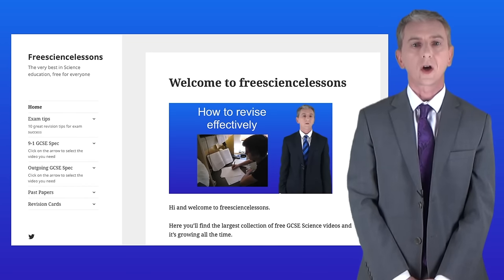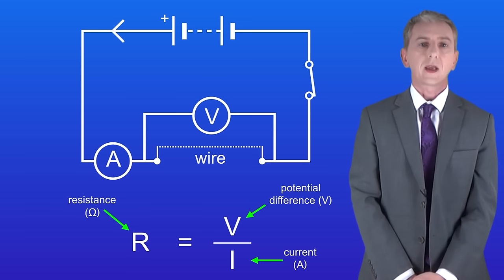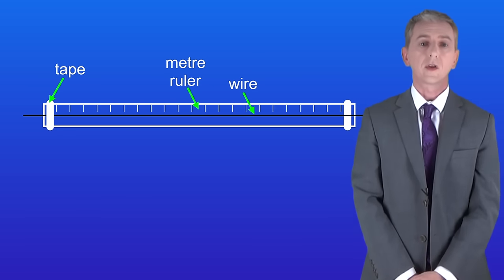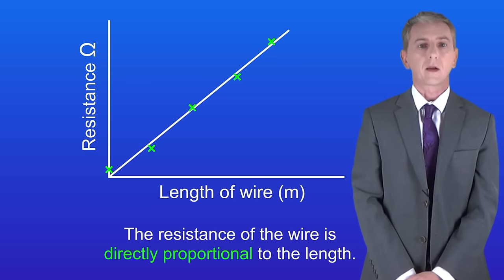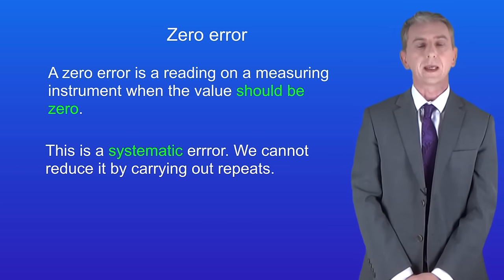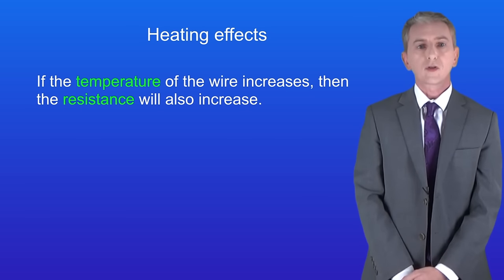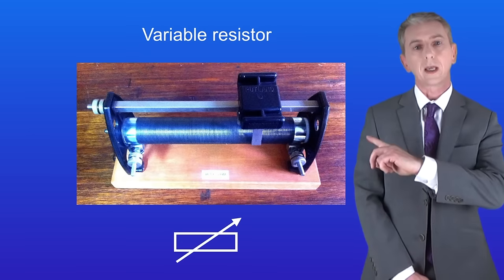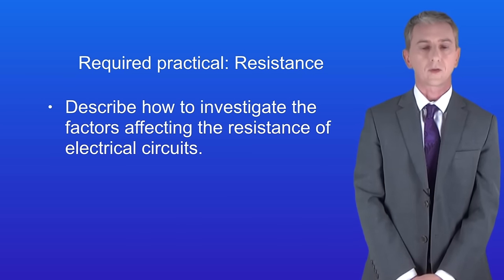GCSE Physics Revision "Required Practical 3: Resistance"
In this video, we look at a required practical in which we investigate the factors affecting the resistance of a circuit. Around 15% of your exam marks will be on required practicals so you really need to watch this and learn the points that I mention.